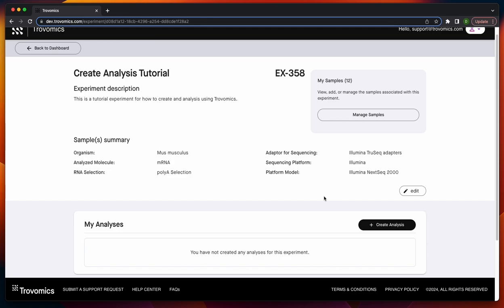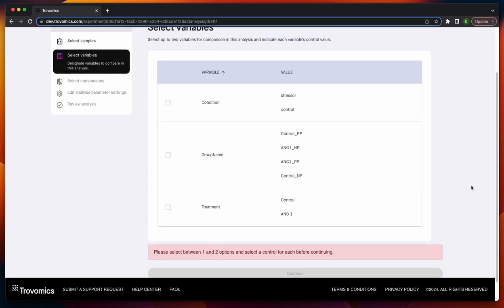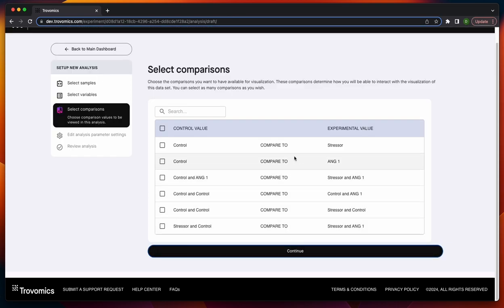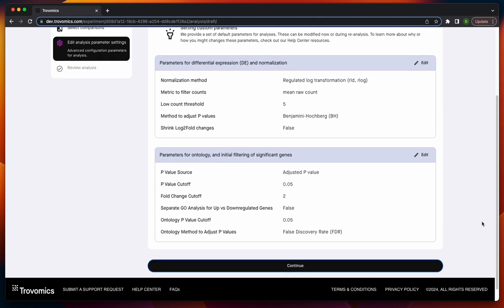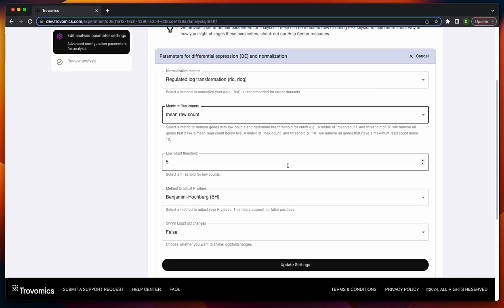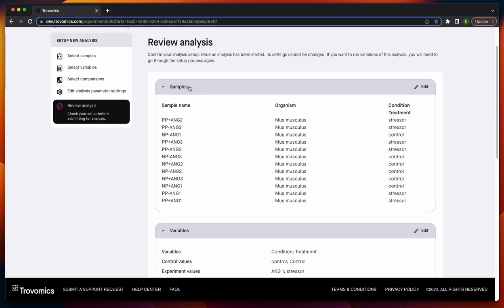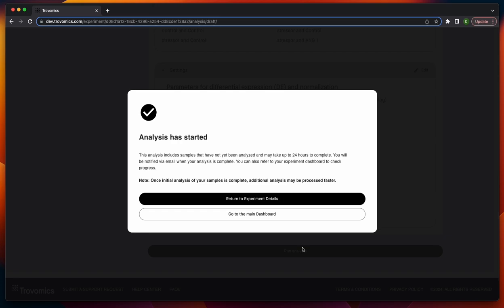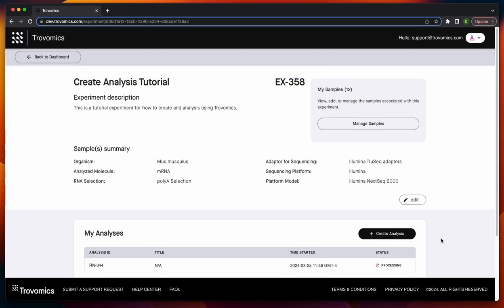Create Analysis Tutorial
Follow along with our Sales Engineer Dylan Falkowski to learn how to create an analysis with Trovomics automated RNA-Seq pipeline. Learn the ins and outs of the tool and what is required for an analysis.